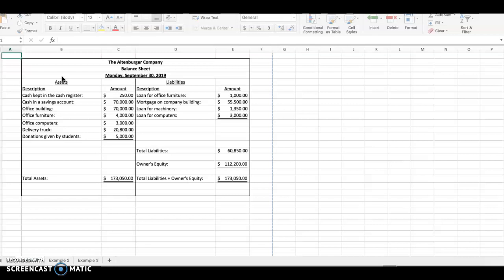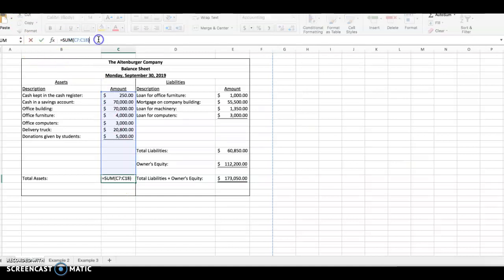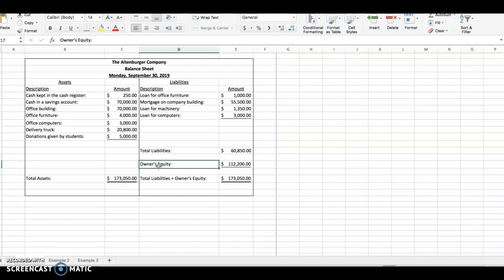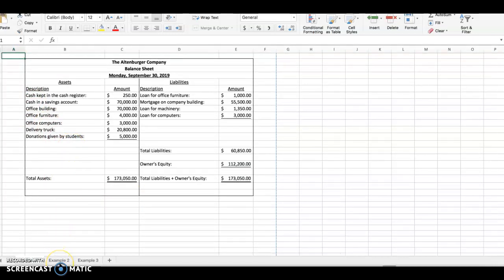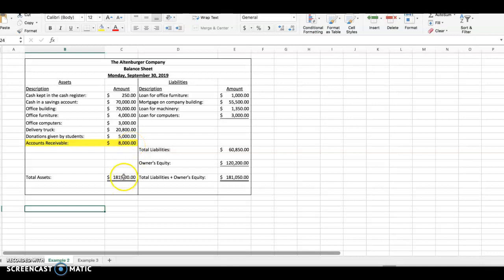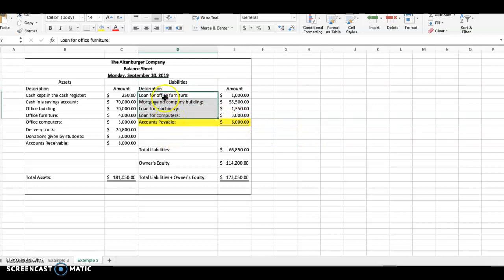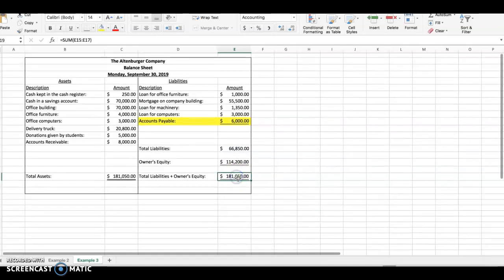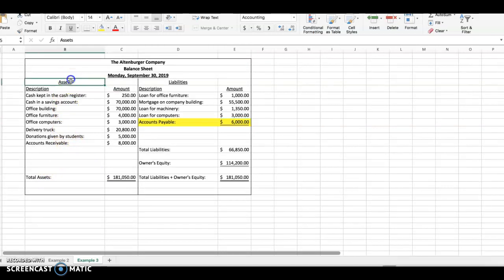Basics of the Balance Sheet, 2019-20